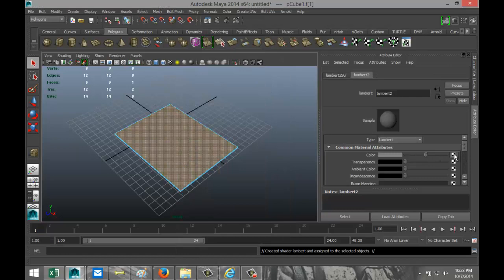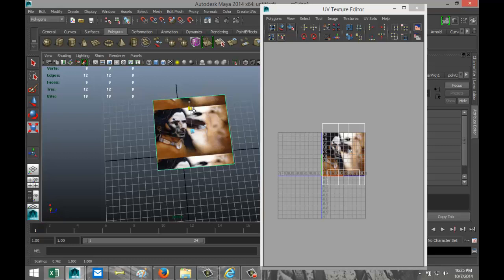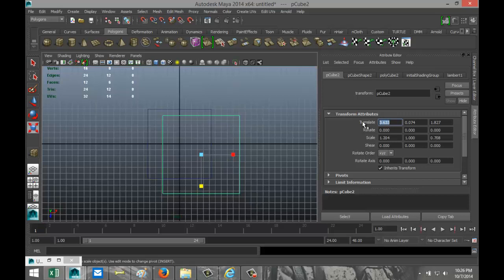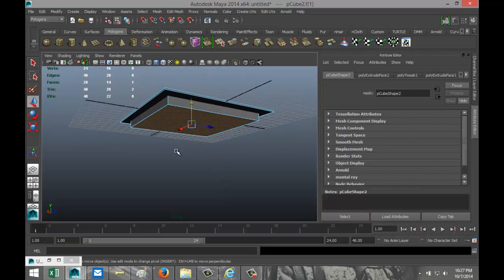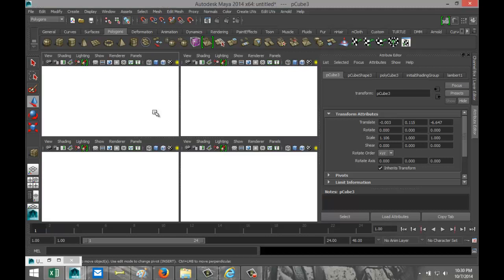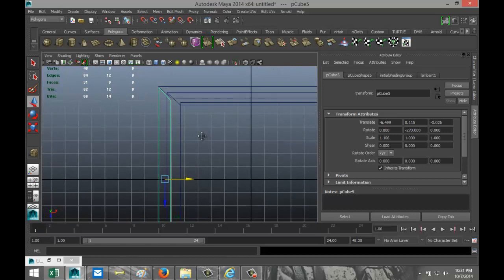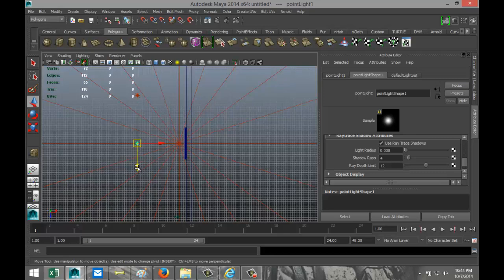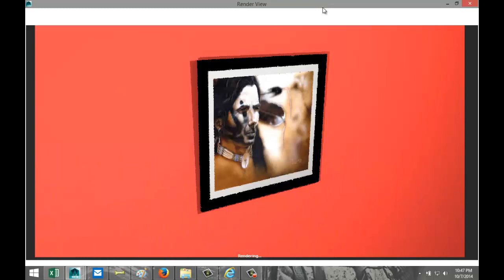Maya 2014 tutorial : Framing a painting for your scene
In this tutorial I will show you how to frame and position a painting when setting up an interior scene.